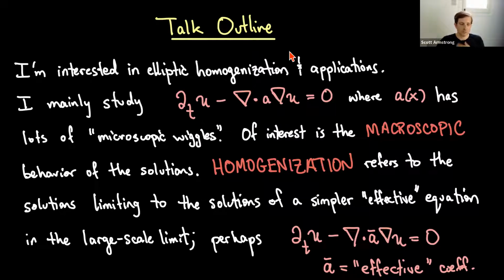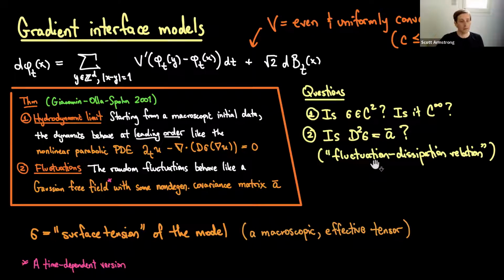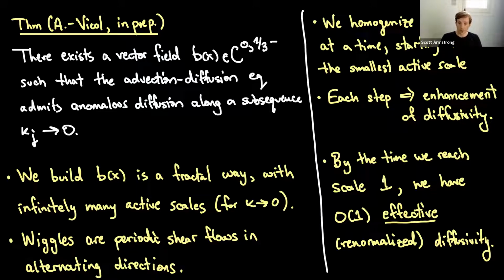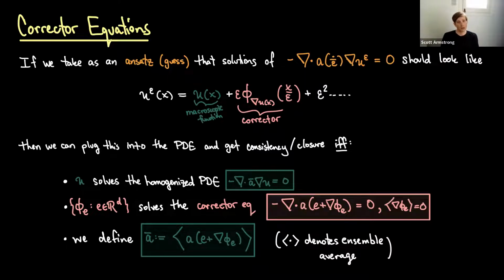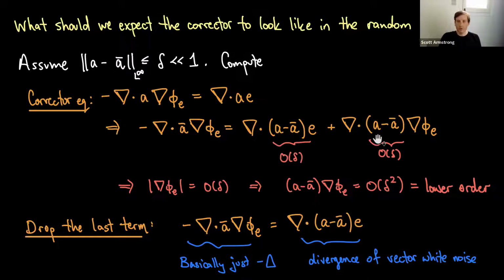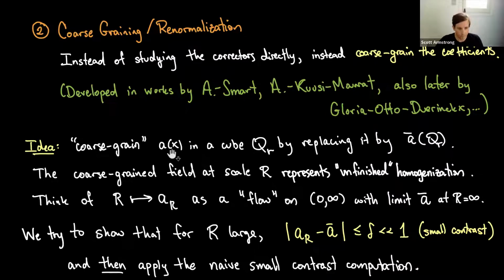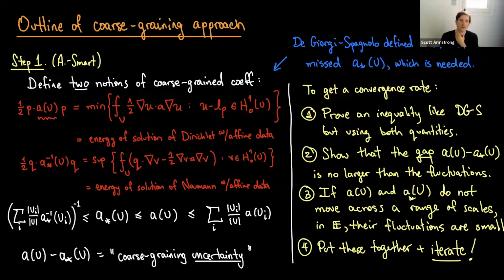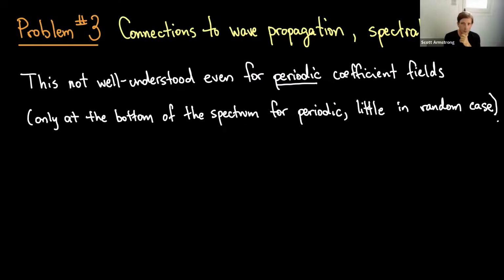Seminar In the Analysis and Methods of PDE (SIAM PDE): Scott Armstrong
Title: Coarse-graining, Renormalization, and Quantitative Homogenization
Date: Thursday, September 1, 2022 11:30 am EDT
Speaker: Scott Armstrong, Courant Institute/NYU, United States

Abstract: I will present an overview of the theory of quantitative homogenization (stochastic as well as periodic) for elliptic and parabolic equations, which has been developed in the last ten years. A particular emphasis will be on the idea of "coarse-graining the coefficient field" with applications to degenerate equations and other situations which require "renormalization," including some more recent applications to models in mathematical physics. Time permitting, I will discuss what I see as some of the most important open problems in the subfield.

The COVID-19 pandemic and consequent social distancing call for online venues of research dissemination. This webinar will serve as a way to recognize achievements in our area, and it will be expected to help promoting the standing of both SIMA and APDE. Further, these webinars should be beneficial to mathematicians who are in relatively isolated places.